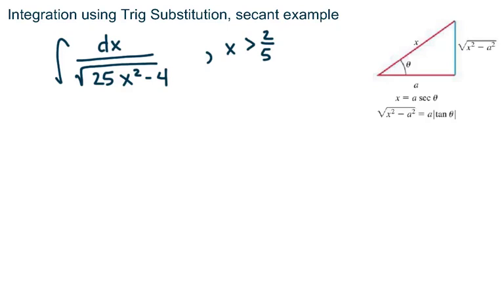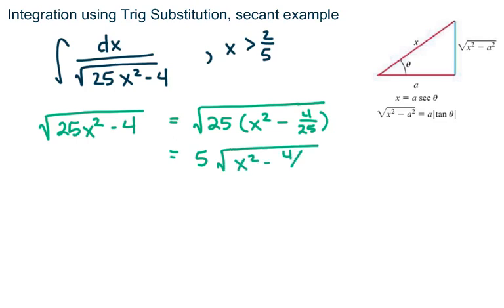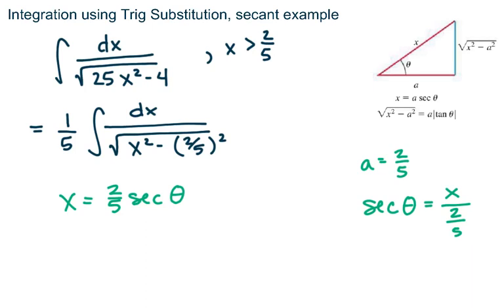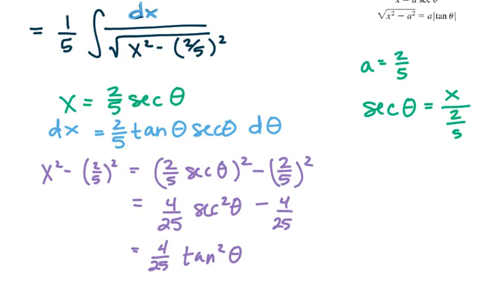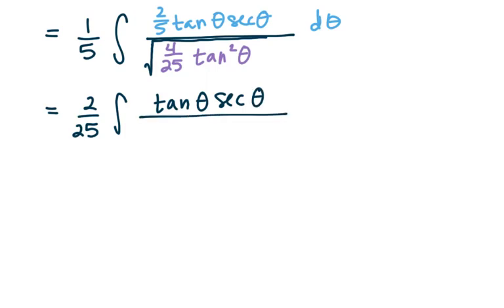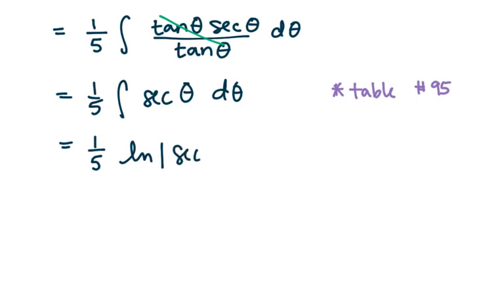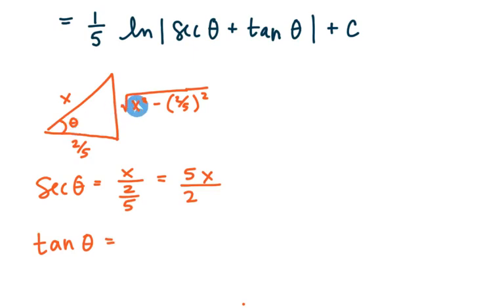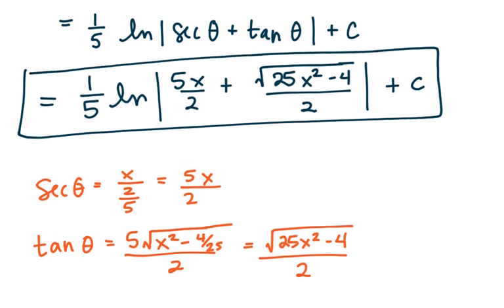MAT272 - Calc2 - 8.4d Integration Via Trig Substitution, Secant Example